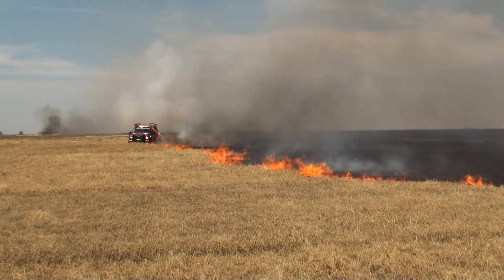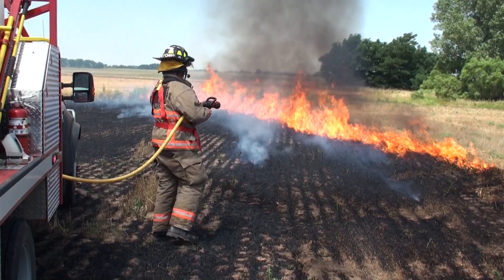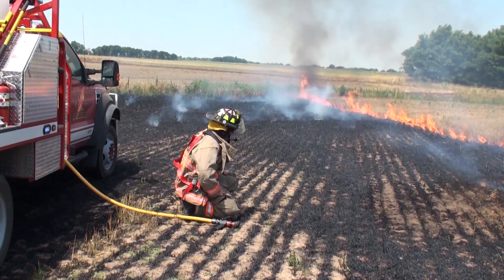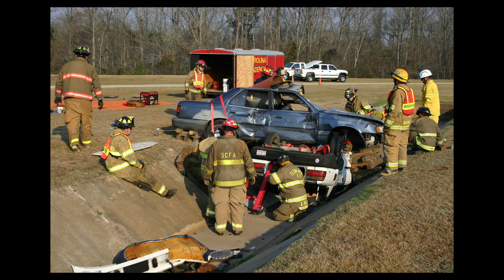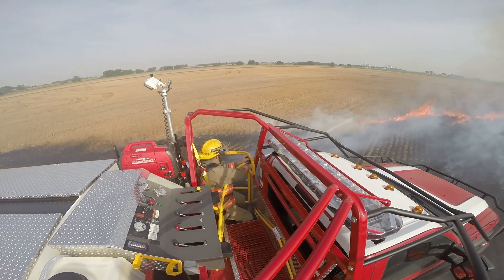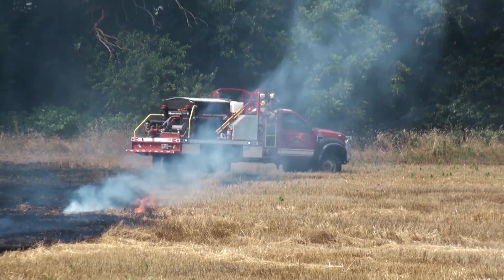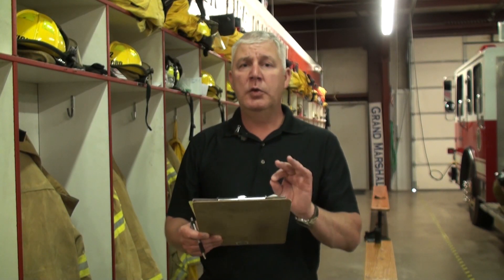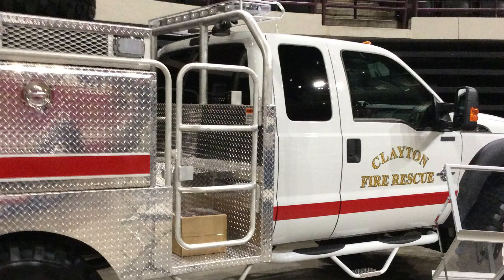NFPA 1500 Must Recognize the Exterior Fire Attack Position Behind the Cab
Video addressing the NFPA 1500 technical committee with reasons why the exterior fire attack position recently adopted by NFPA 1906 is so important in fine fuel areas.